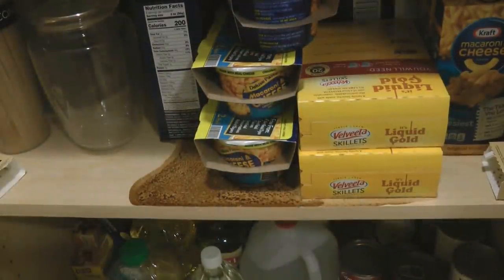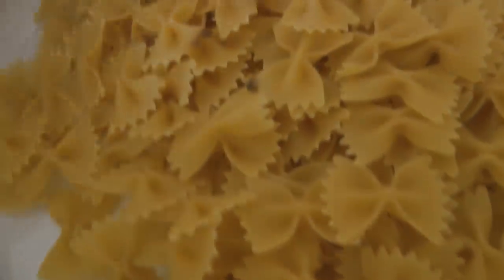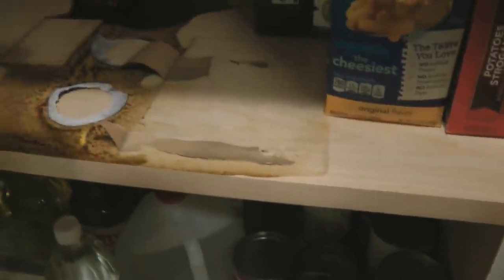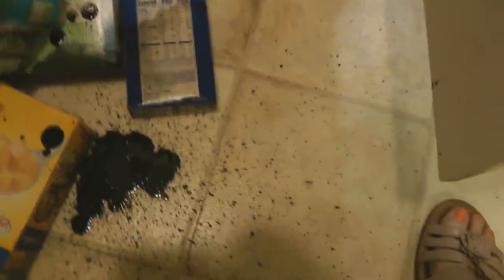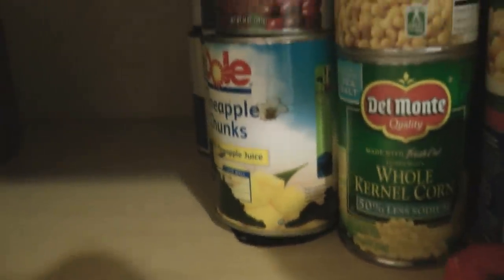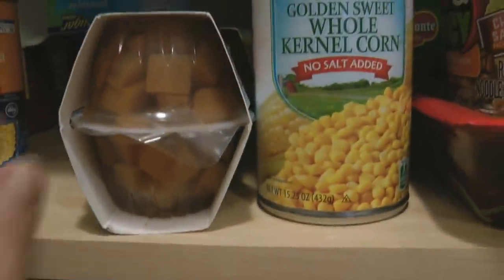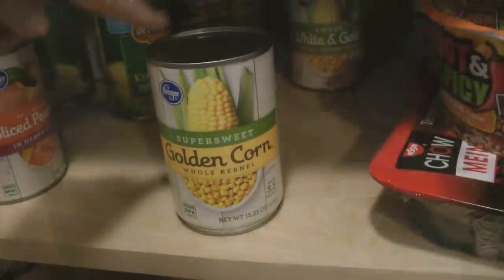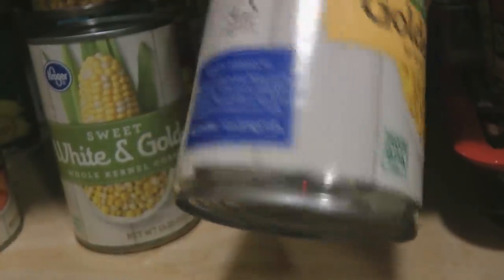Prepper Pantry Disaster - Food Storage Mistakes To Avoid Canned Pineapple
Prepper Pantry Disaster Food Storage Mistakes To Avoid Thousand Lakes Fruits Veggies What prepper pantry mistakes did I make that caused foods to be spoiled and wasted?  What are the biggest mistakes preppers make with long term food storage?  What foods should you buy?  How much food should you store and stockpile?  How long does food last?  How do I know if I have enough food?  What are long term and short term foods for food storage stockpile?  How to store foods so they last?  What are the best ways to store food so it lasts?  Do I need to freeze foods before I store them?  How do I use all of this food in my long term food storage?  Where can I store all of my food storage foods?  There are a lot of questions and lessons to learn when stockpiling food to last.
Prepping for SHTF Food Shortages, Shipping Delays, Lockdowns, Quarantines, testing, Vaccines, Mandates, food price increases, high unemployment rates, social distancing, protests, riots, chaos, looting, distrust of police, what else can go wrong?  What are you planning for?  What are you missing in your stockpile?  What do you have, what do you need more of?  How to plan for the situation we are facing?  What to stockpile now?

★☆★ RECOMMENDED RESOURCES: ★☆★
Thousand Lakes Fruits Veggies
Canned Bread
Washable PPE Filtered Mask

Prepper Pantry Disaster Food Storage Mistakes To Avoid Thousand Lakes Fruits Veggies What prepper pantry mistakes did I make that caused foods to be spoiled and wasted?  What are the biggest mistakes preppers make with long term food storage?